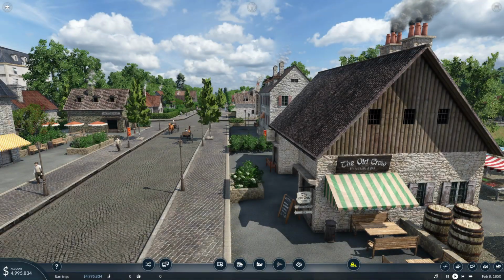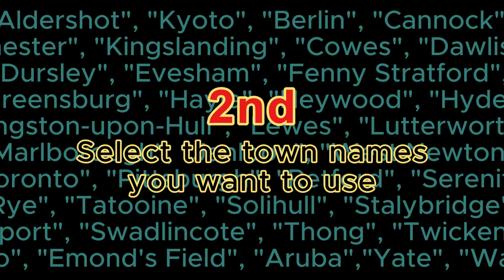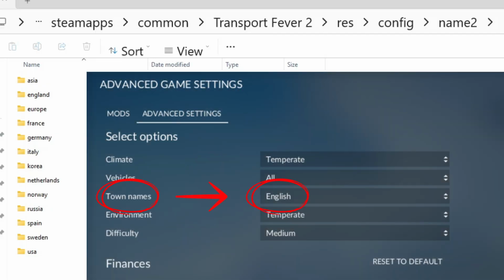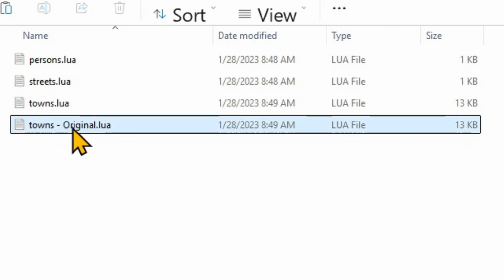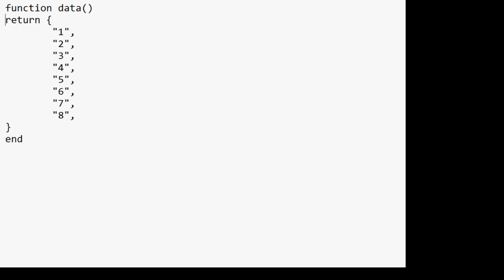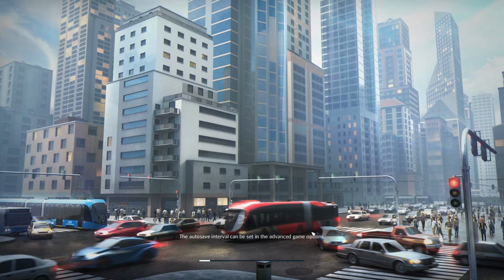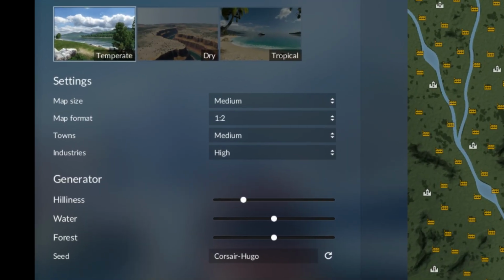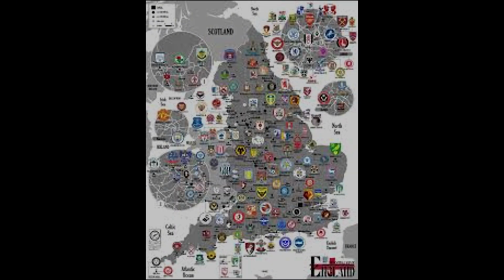Specifying Town Names - Transport Fever 2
Hello, I am Corsair Hugo.  I'm getting ready to start a new free game of Transport Fever 2 on PC.   In the set up for this game I wanted the ability to use certain town names, but more specifically I wanted to define which name was assigned to which town.  I'm going to give a quick outline how its done below, then we will break it break it down in detail in the video.

1st: Determine the game setting you will be using.
2nd: Figure out the town names you want for each town.
3rd: Edit the town name file to only contain the same number of values as the number of towns in your game.
4th: Start the game. Note what the names are currently and what you want to change them to.
5th: Edit the town name file again, this time replacing the existing town name values with the associated desired town names.
6th: Start the game over and verify that the town names are what you want and where you want them.

 If some of that seemed confusing don't worry we are going to go through this step by step.

Normally I make content for a game called Ark: Survival Ascended. Transport fever 2 is a game I have played a little in the past and have been inspired by content creatures like Colonel Failure and Squirrel to make my own videos for TF2. So a few things have pushed this to the front.  Transport Fever 3 has been announced and if I'm going to do this time is running out.  Another facture was that recently I was traveling and did not have internet and the ability to play Ark but I could run TF2.

PC recording on:
AMD Ryzen 7 9800 X3D CPU
AMD Radeon RX 7900 GRE GPU
64 GB memory